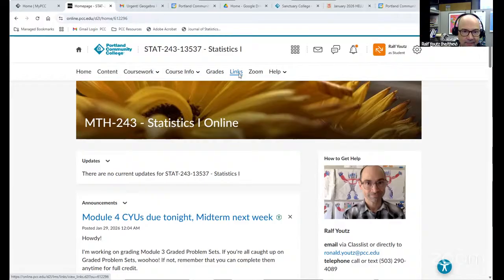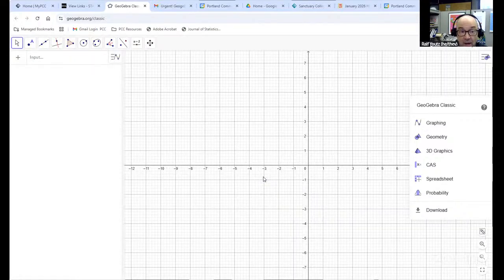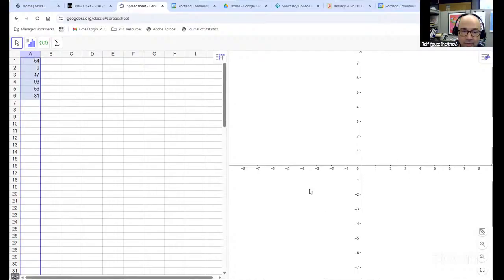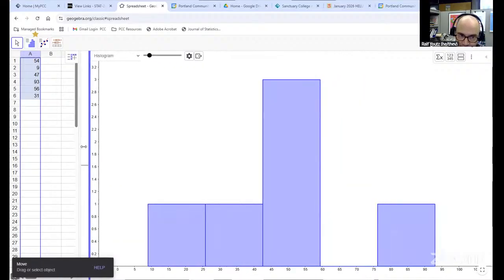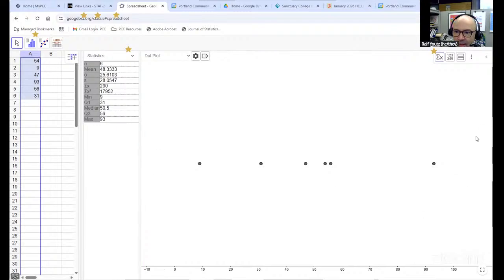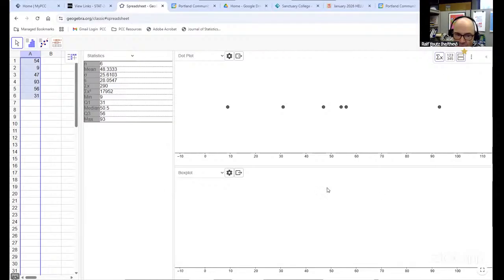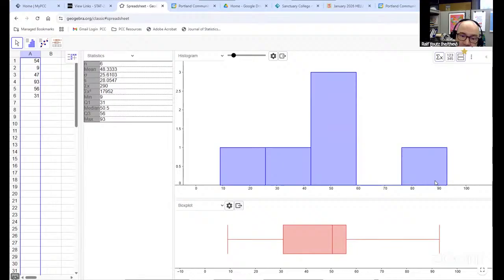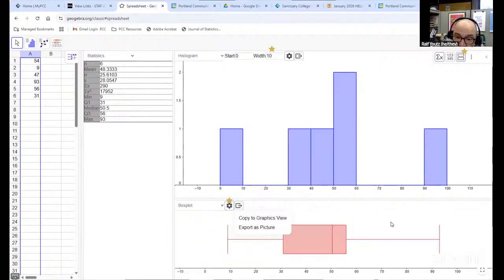geogebra summary statistics calculations